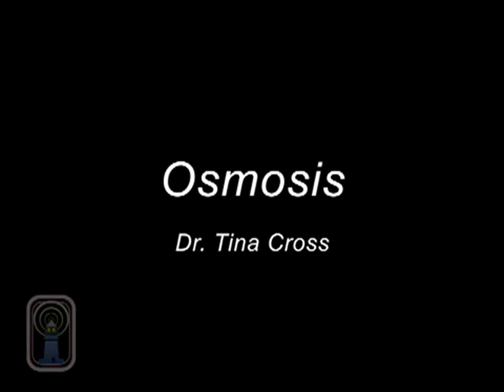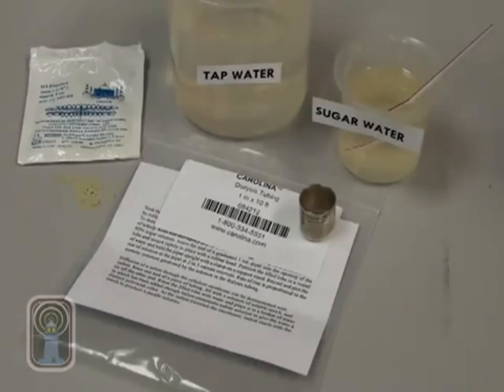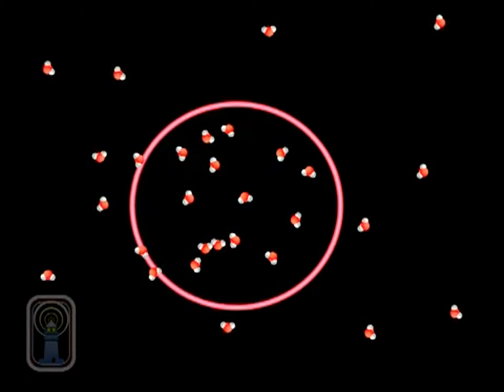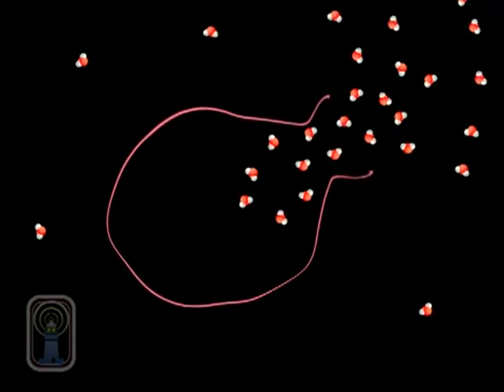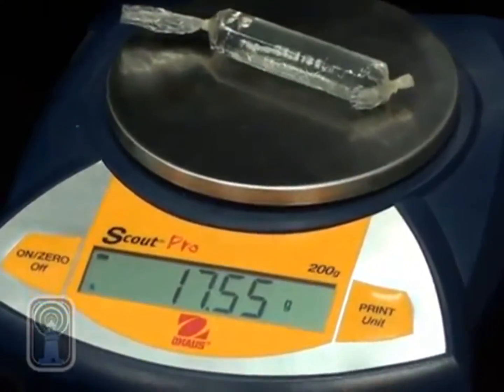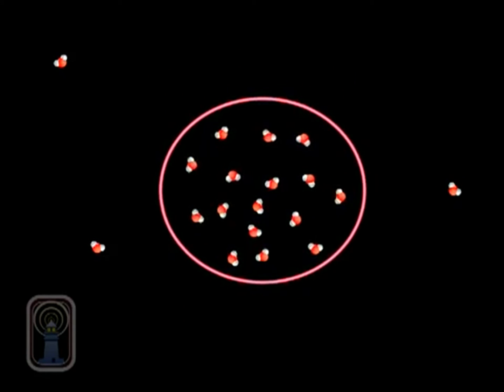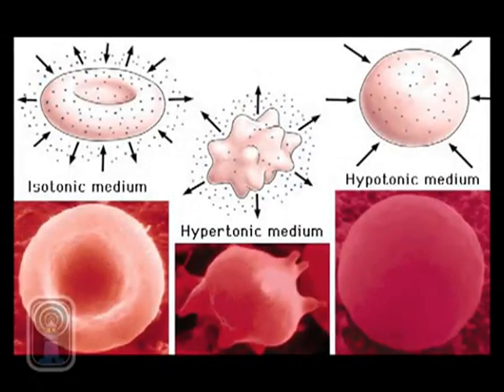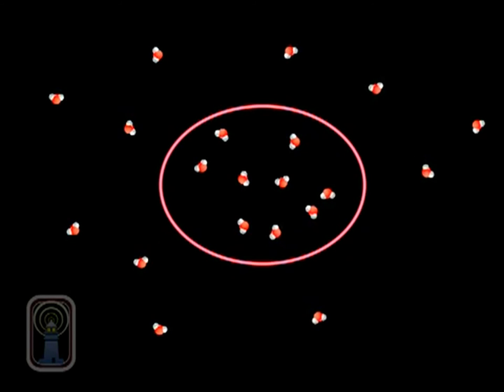Experience shows osmosis process ( تجربة توضح عملية الاسموزية )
تجربة توضح الاسموزية
وتأثير المحلول منخفض التركيز والمحلول متساوي التركيز والمحلول عالي التركيز على الخلية